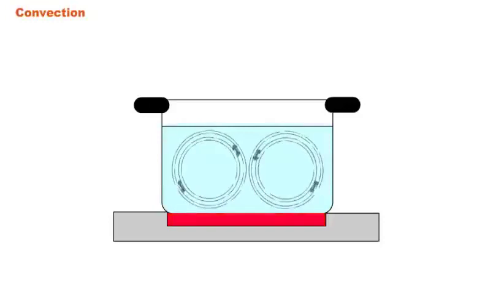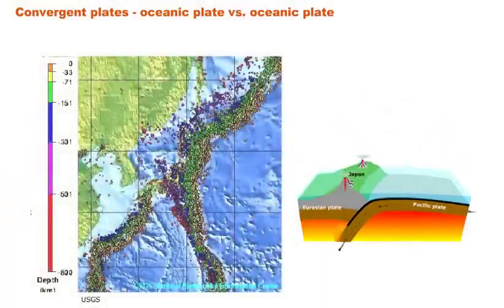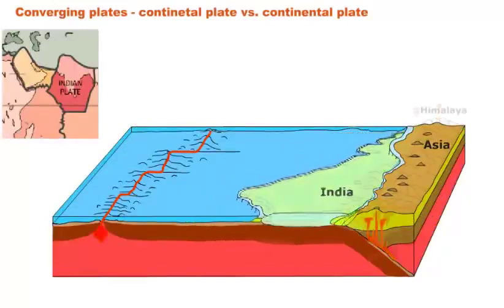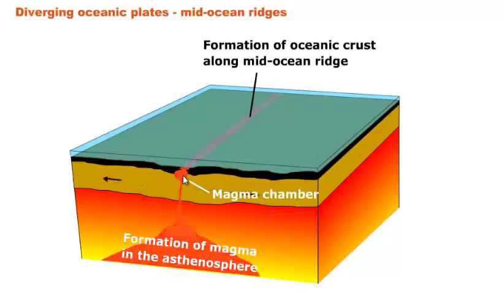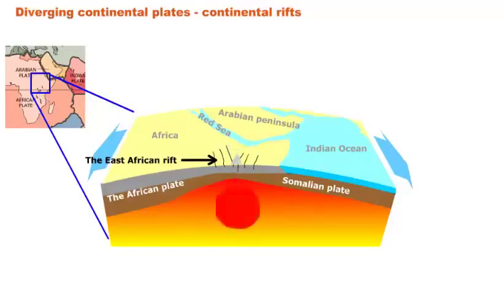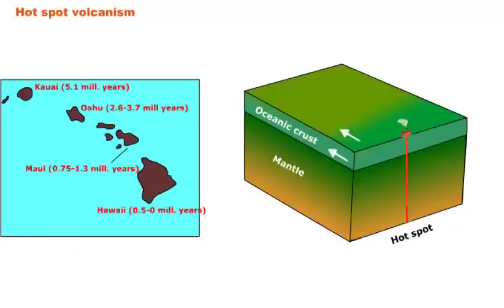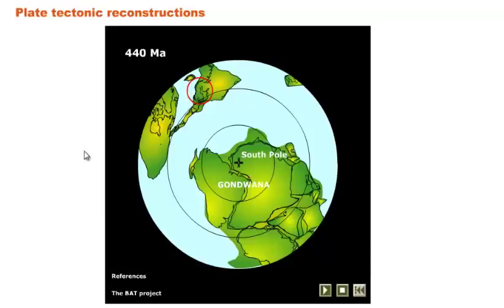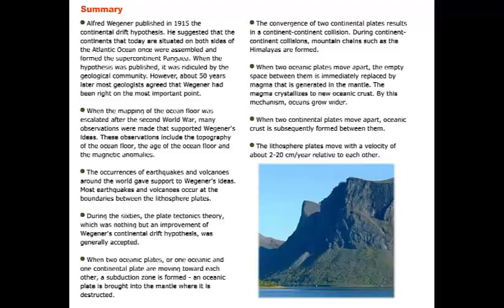Std. IX (Earth-3)